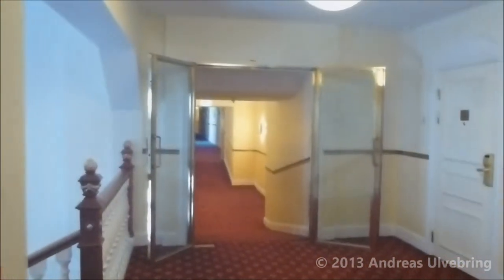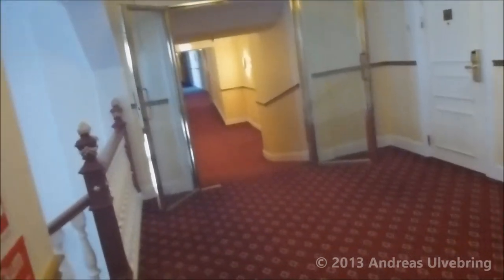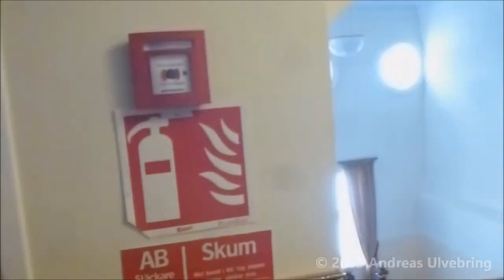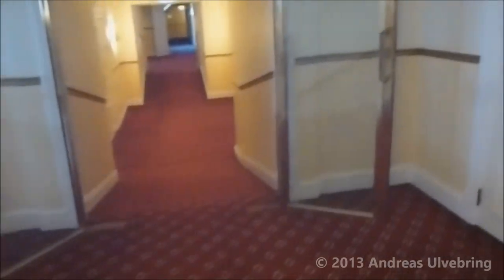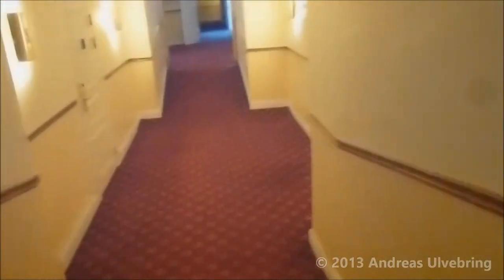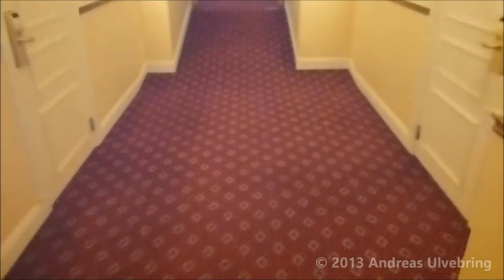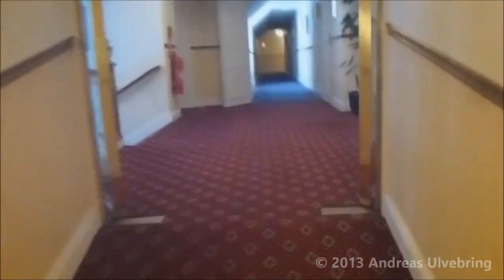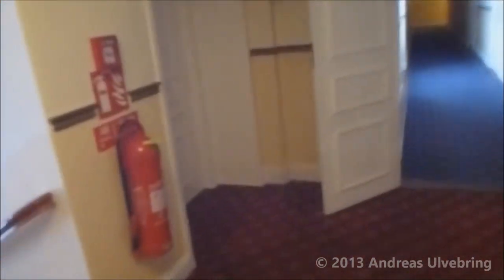Elegant elevators @ Grand Hotel Saltsjöbaden, Nacka